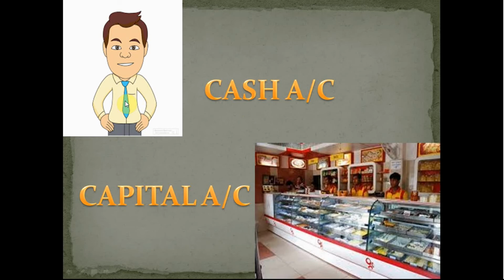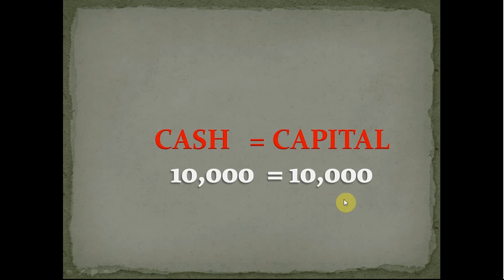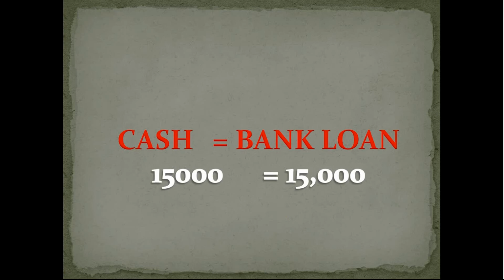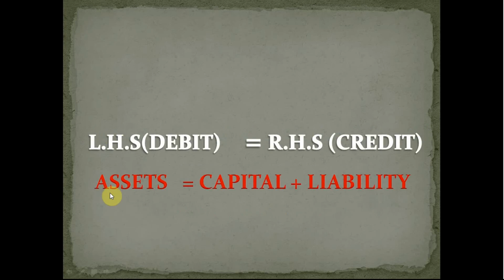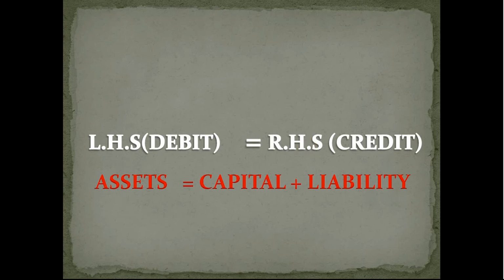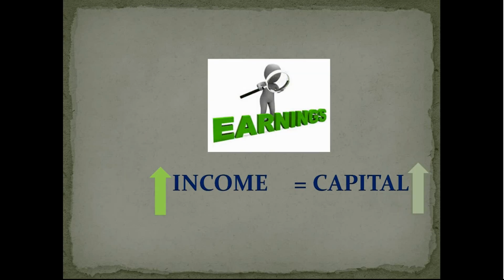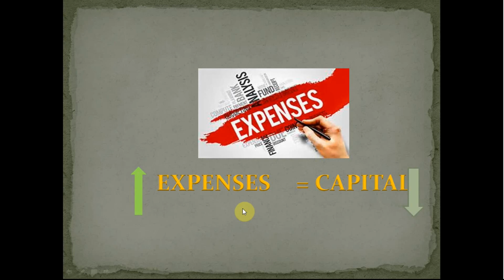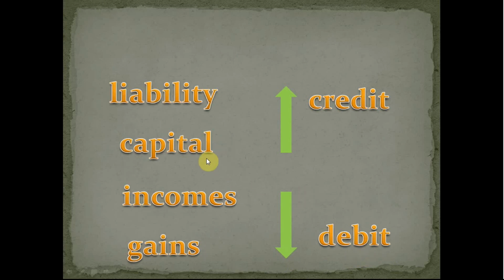Modern Rules of Accounting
Decoding the Accounting Equation & The Modern rule of Accounting